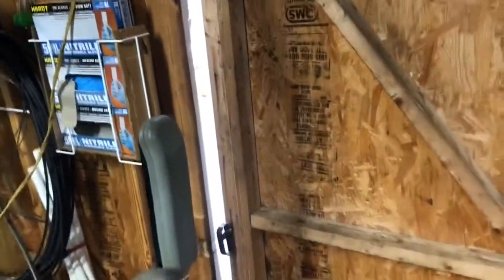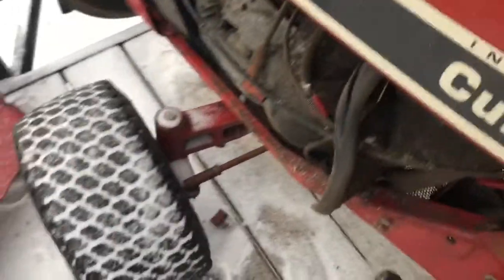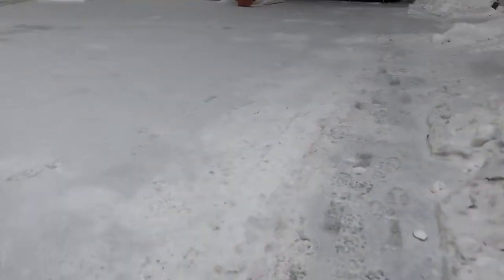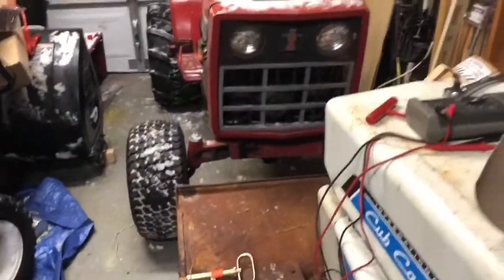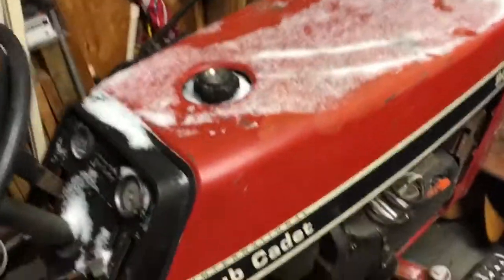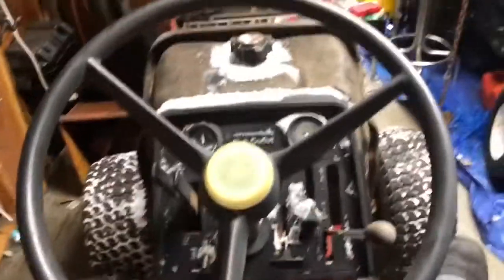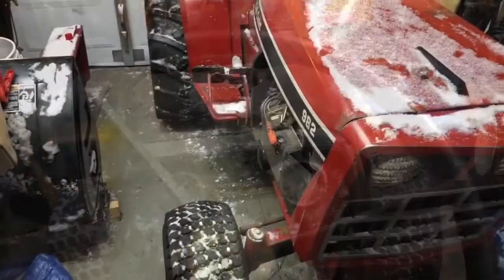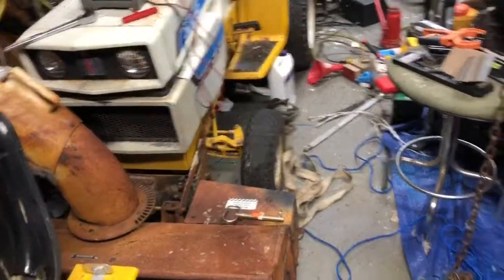IH Cub Cadet 982 project - Part 2!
To get part 3 early , lets get this video to 50 views!!

Thanks for the support everyone and were now to 19,000 views !!